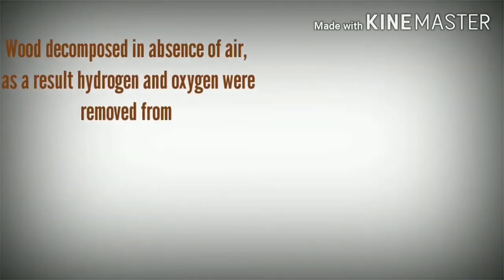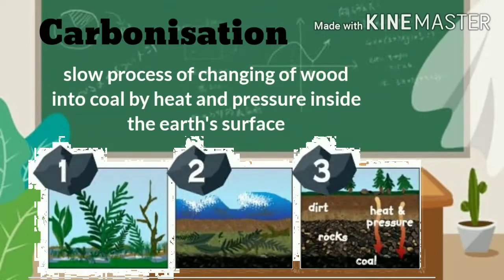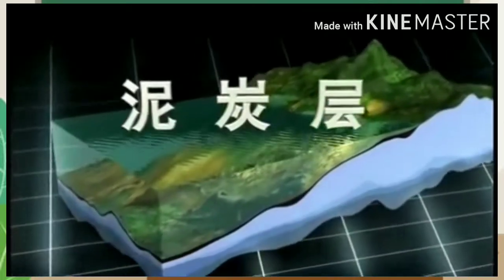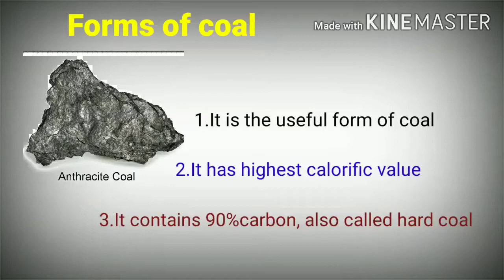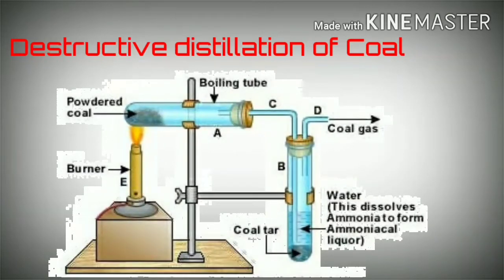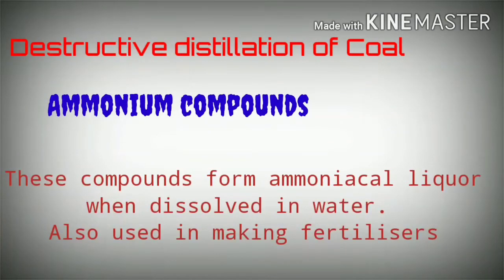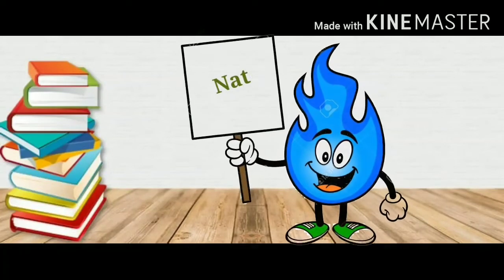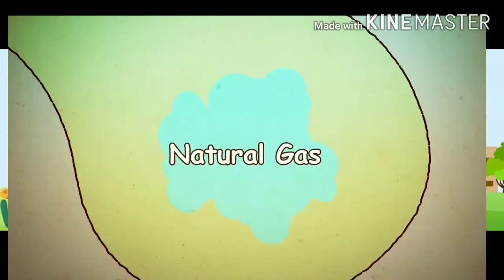Fossil fuels.. Coal.. CNG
Rini Mitra